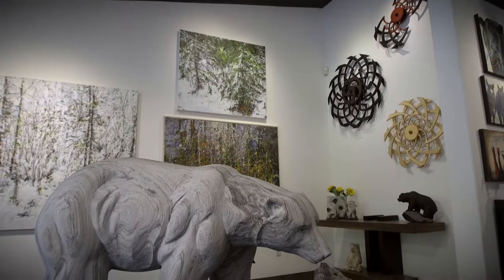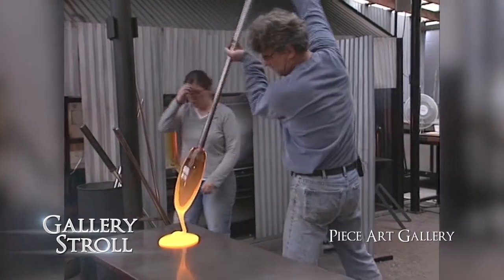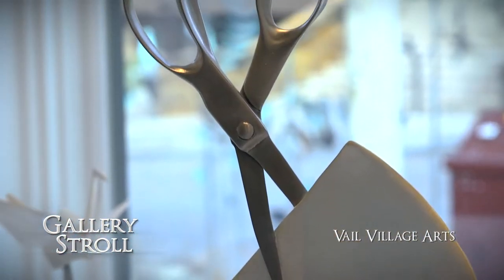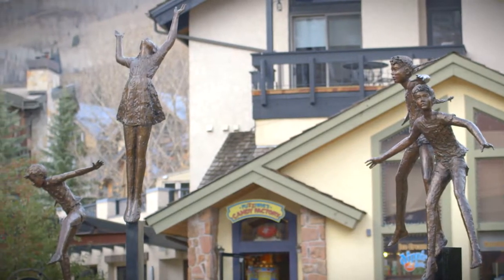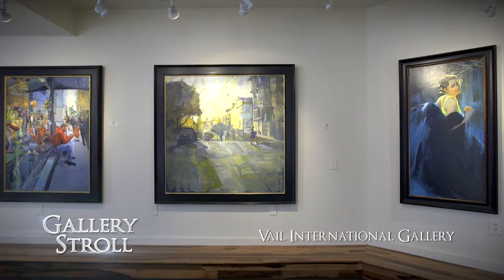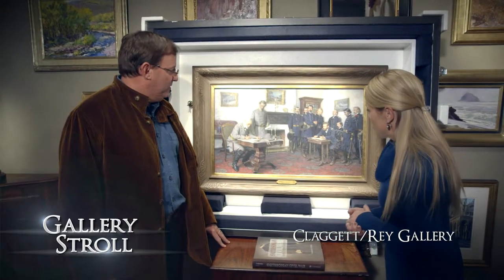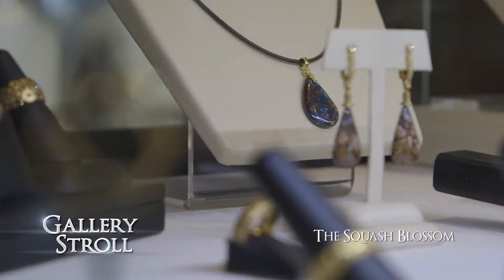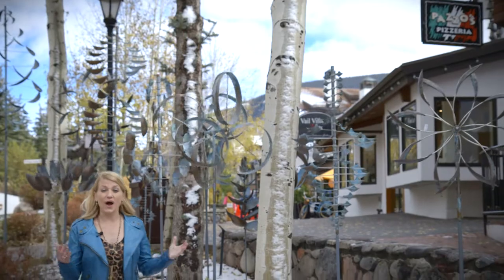Gallery Stroll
Television show for TV8 - Gallery Stroll
Vail, CO

Majority of footage filmed and edited by Anne Friant 2016